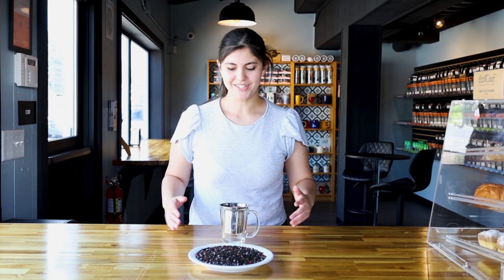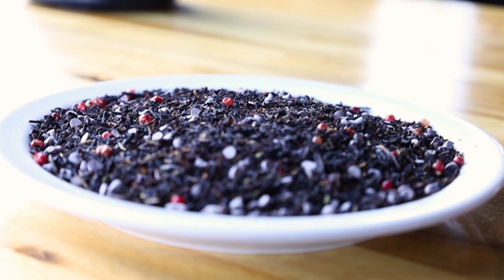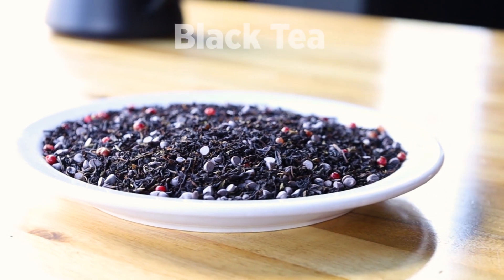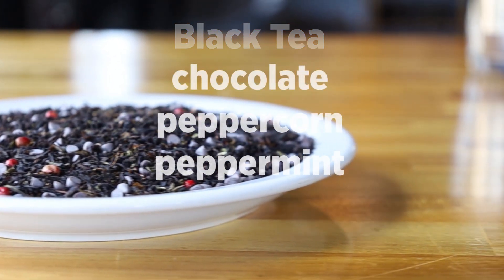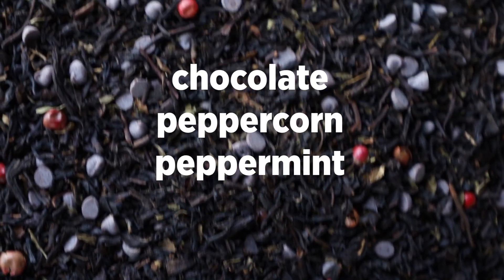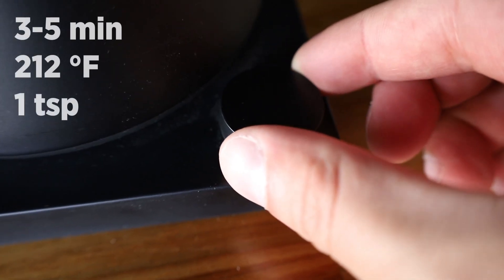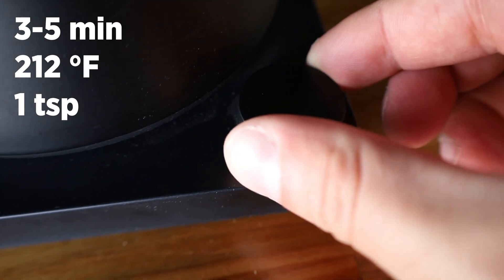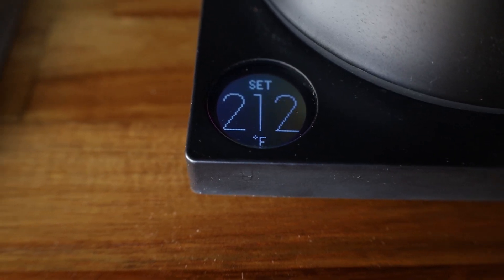The Whistling Kettle - Winter Dream Tea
With a nip in the air, and snow dusting the windows, the stillness of winter has finally arrived. With the snow falling and the icy chill of the winter air walking outside you turn to an old winter favorite. Hot Chocolate. Regardless of where you are or how much snow you get, this black tea blend featuring peppermint and chocolate pieces has all the chilling comfort to have you dreaming of warm hot chocolate around crackling fireplaces and frozen winter breezes just outside your door.